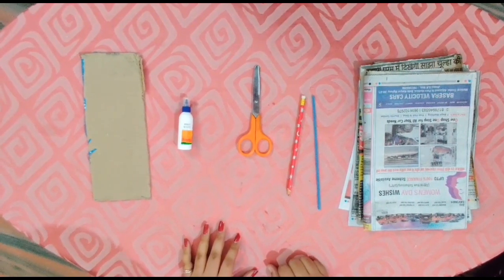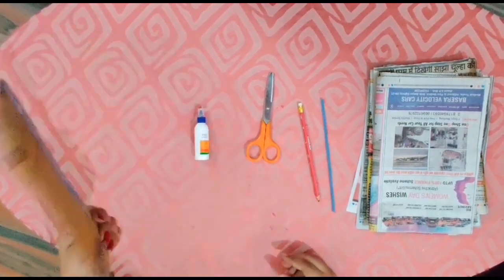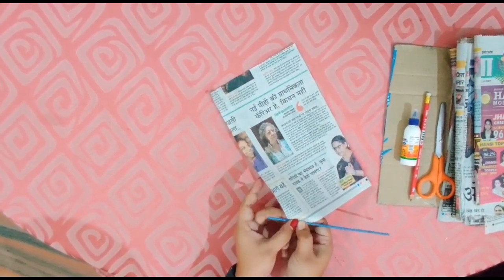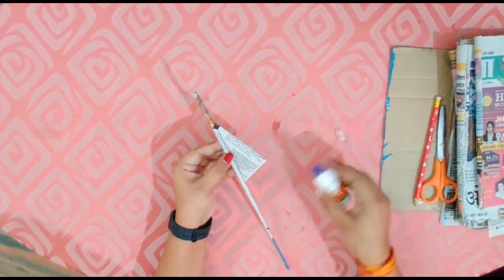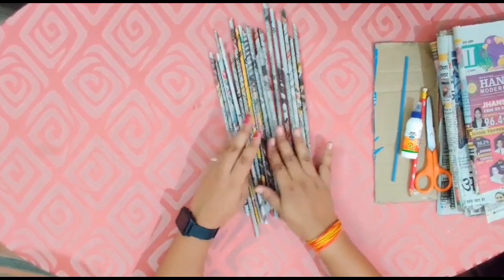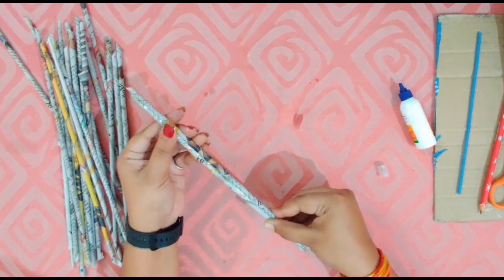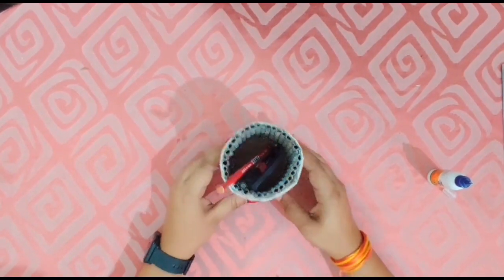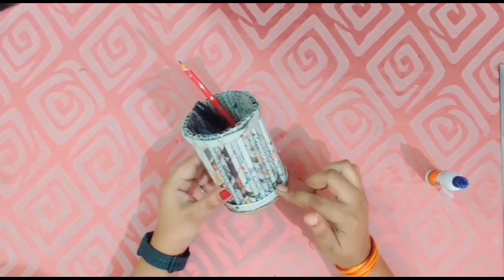Art & Craft | Best Out of Waste | Class I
Teacher - Shweta Chauhan